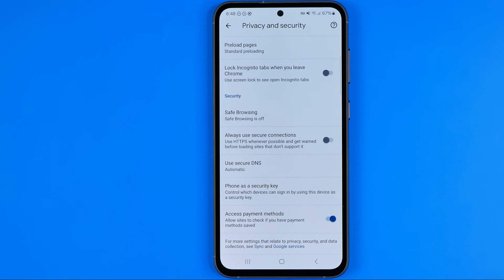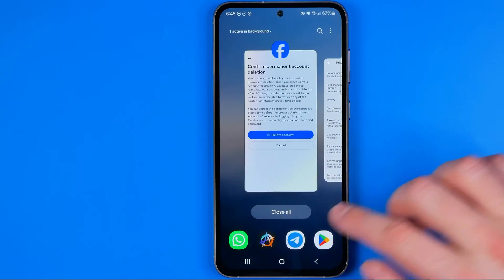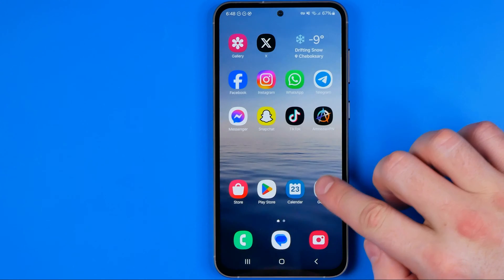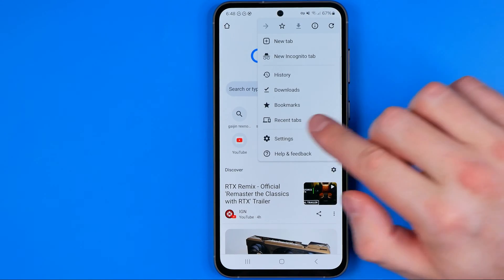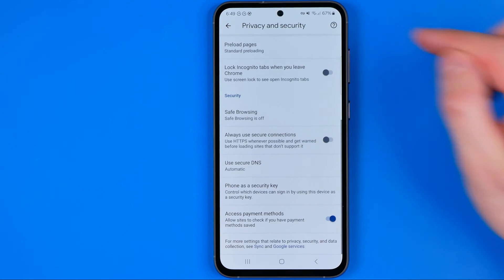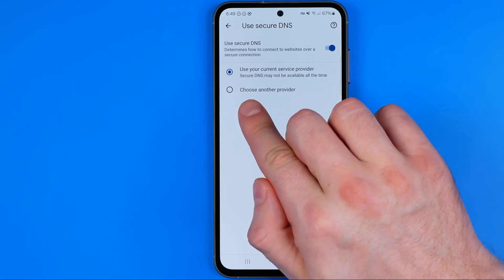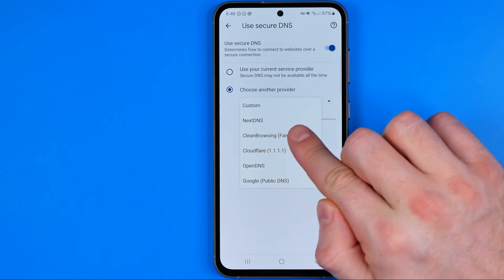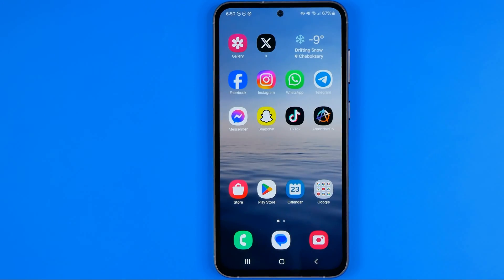How to Block Porn Websites on Android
If you are looking for a video about how to block porn websites on android, here it is! In this video I will show you how to block websites on google chrome. Be sure to watch the video to the very end. You will learn how to block porn on android. That's easy and simple to do from your phone.